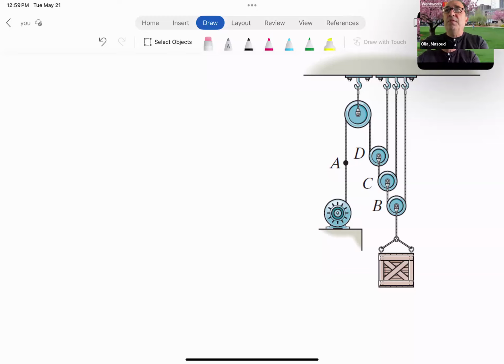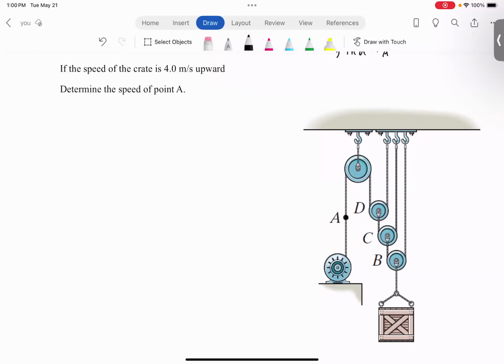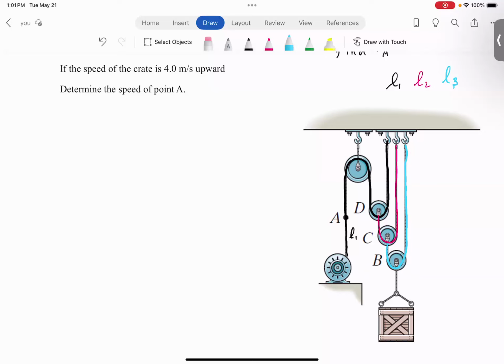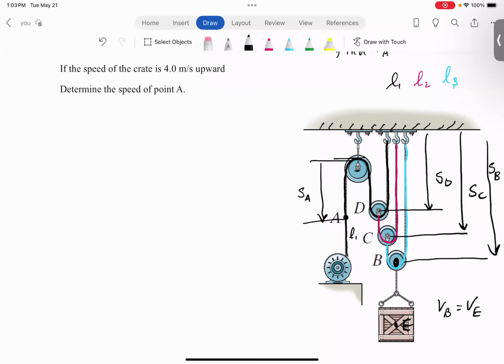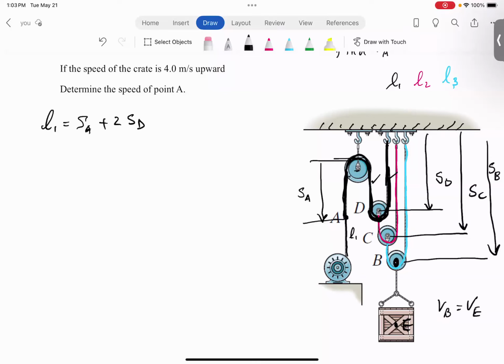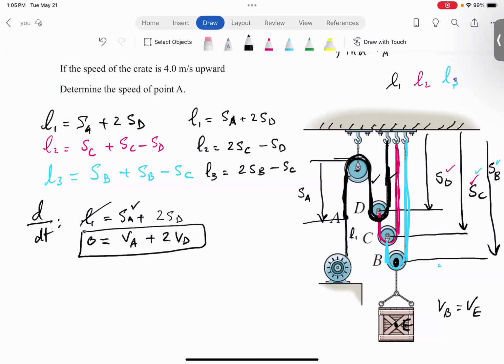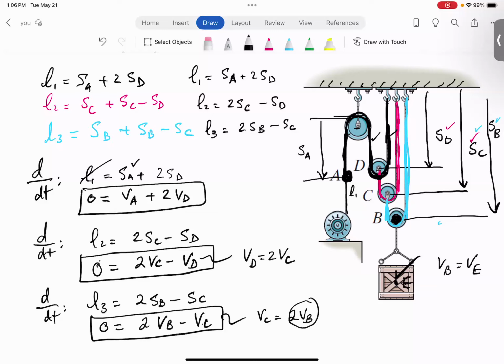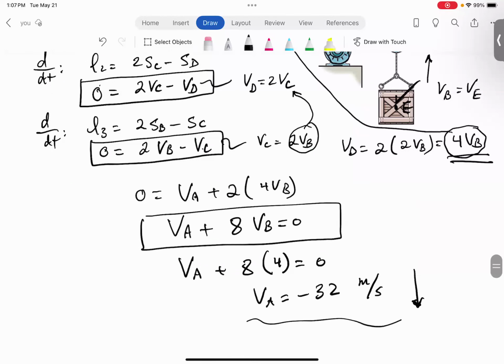Dependent motion involving moving pullies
In this video, the relation between the speed of different points in a pully system is determined.